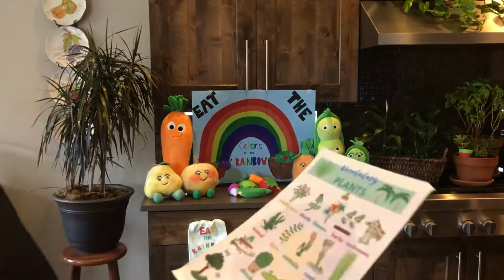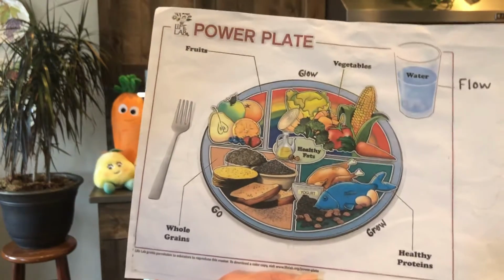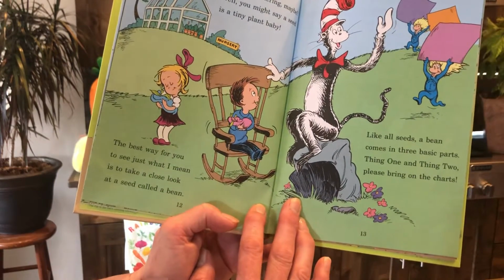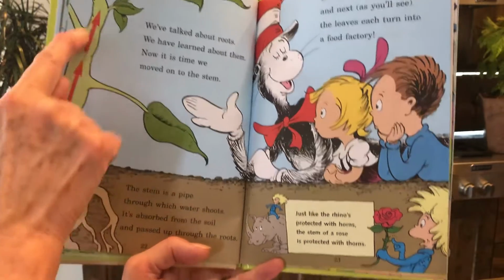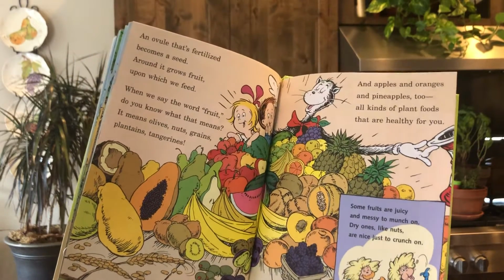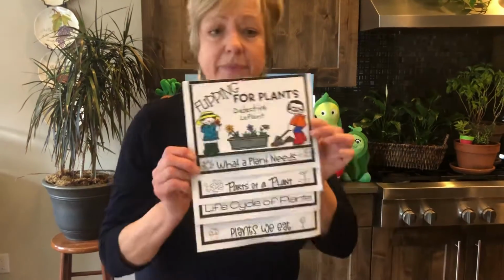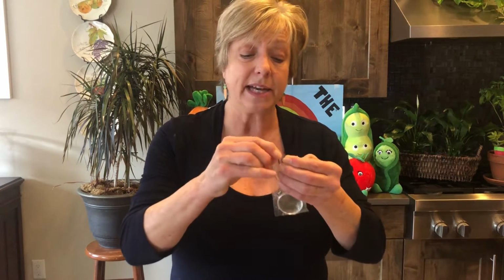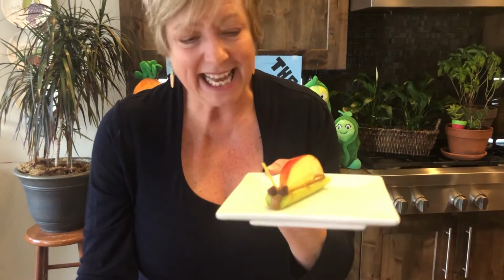Plant Detective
Intro. lesson for 1st grade plant science unit